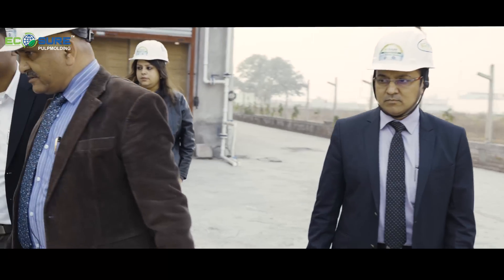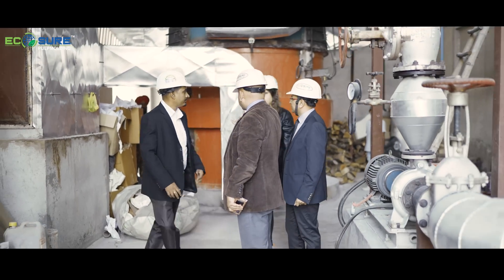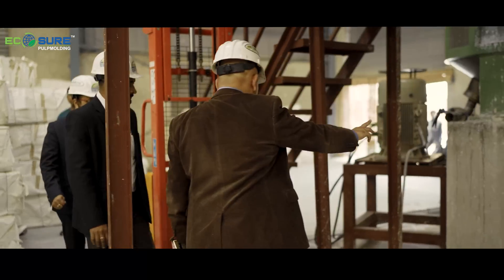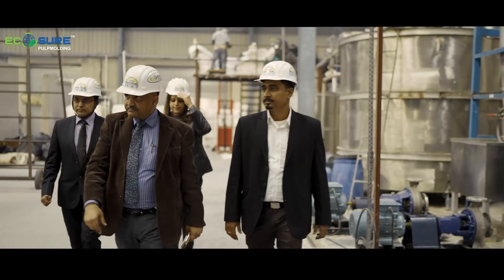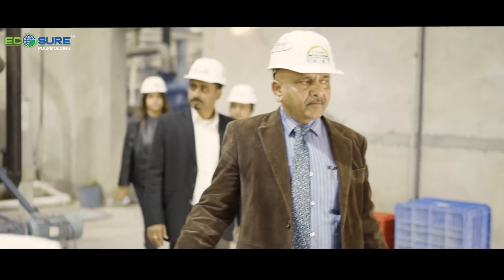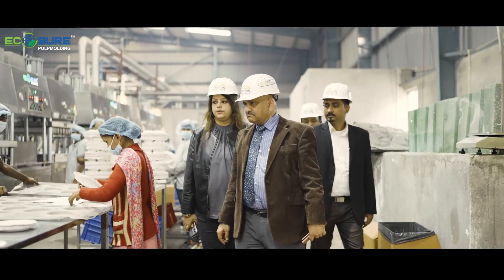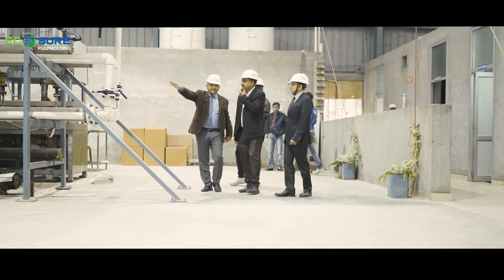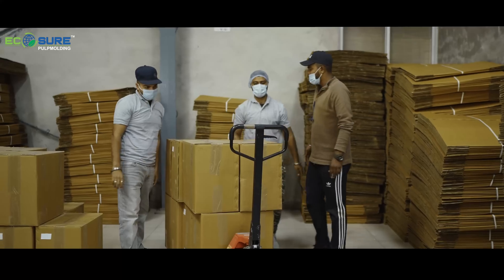Walk the talk through the Sugarcane Bagasse Pulp Molded Tableware Plant -8TPD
Ecosure Pulpmolding is specialized in design Development , Manufacturing & Installation of Agri Pulp Fiber Moulded Plant  upto 50 TPD Production on Turnkey Basis to serve all the Domestic & International Clients with Thermo Forming Pulp Molding Machines.

 Ecosure   Pulpmolding is  the First Indian Company offer Sustainable Alternative to Single - Use Plastics